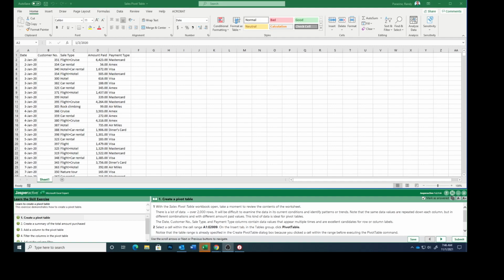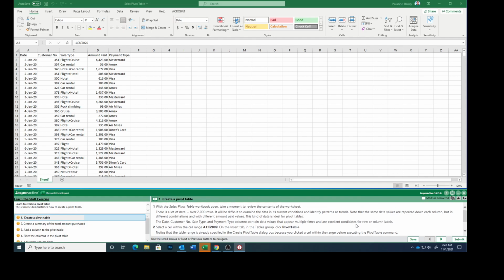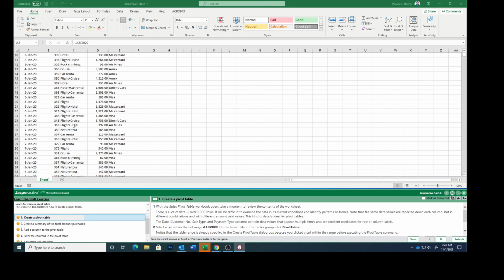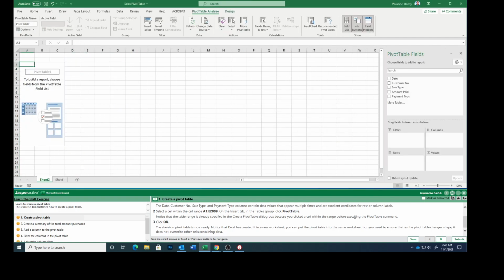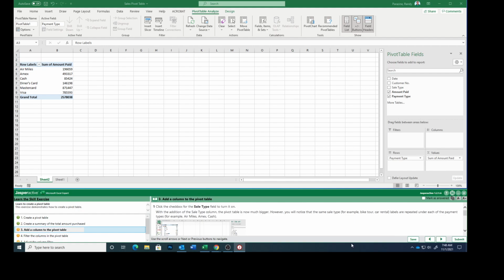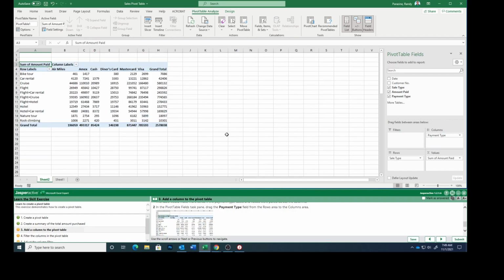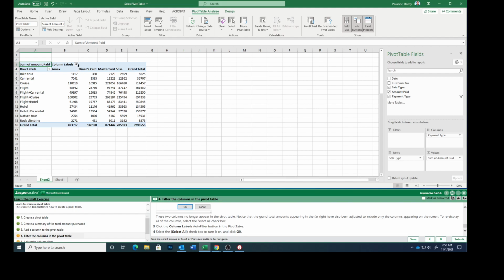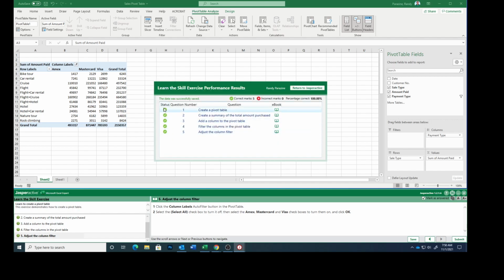Excel Expert Lesson 3 1 Creating a Pivot Table